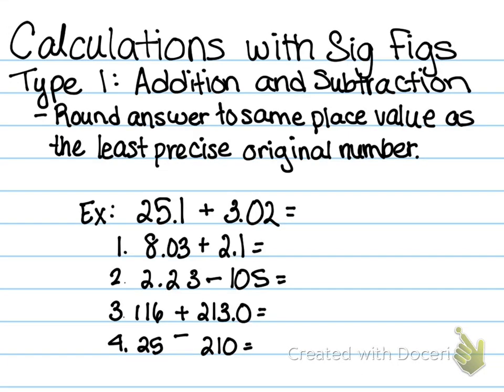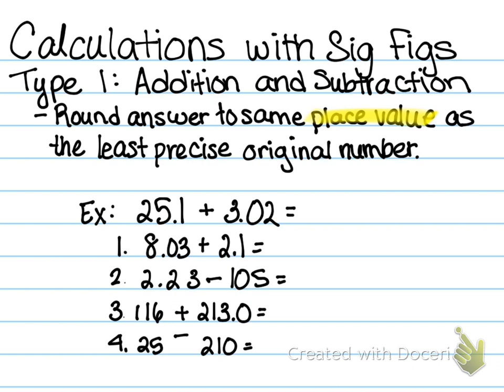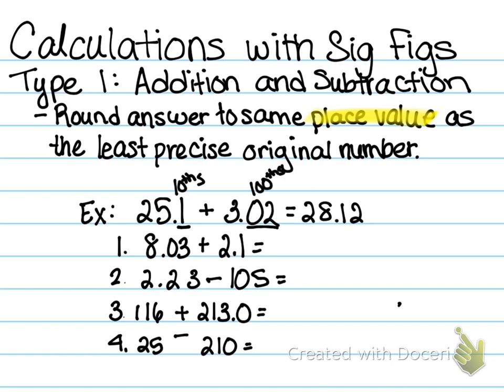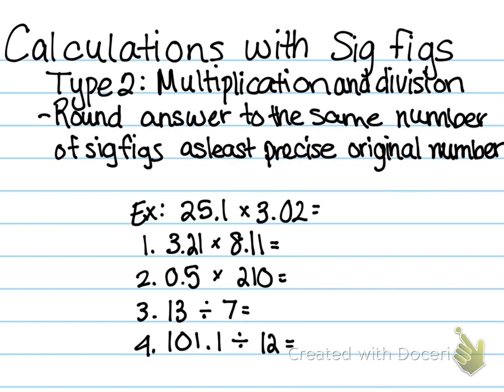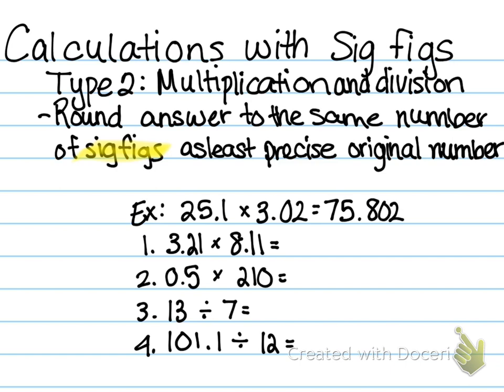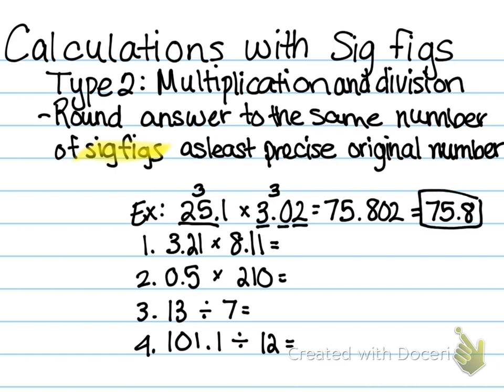Calculations with Significant Figures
This video gives information about significant figures in calculations.  Try the additional practice problems in the video and check your answers to see if you are able to round correctly in your calculations.

Answers:
1. 10.1
2. -103
3. 329
4. -206

1. 26.0
2. 100
3. 2
4. 8.4